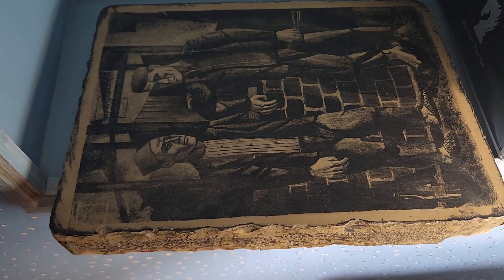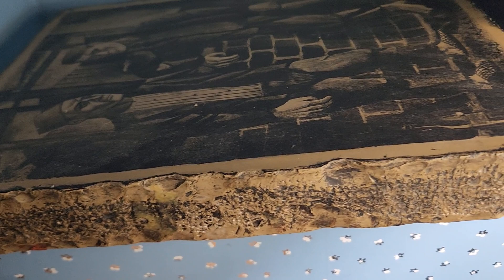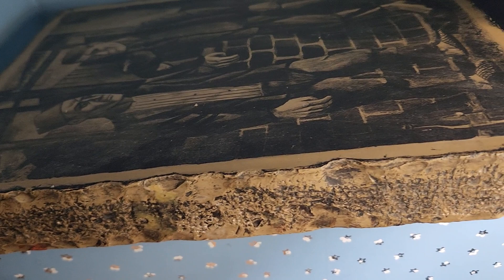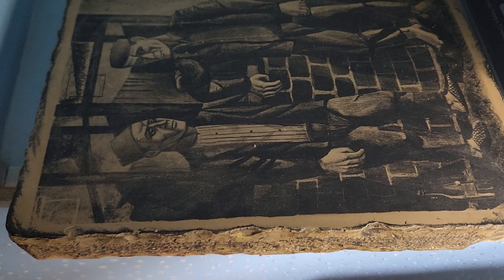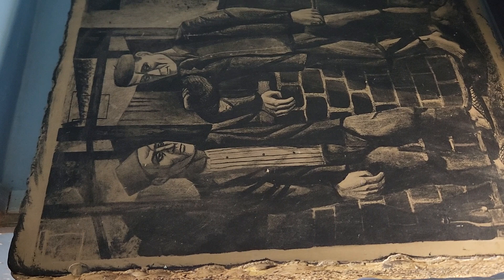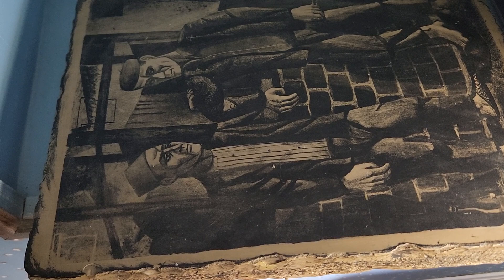jerome kaplan litho stone